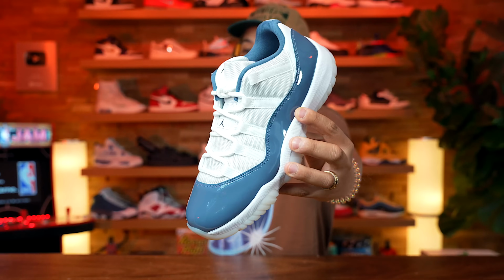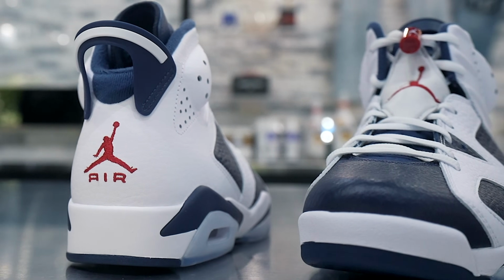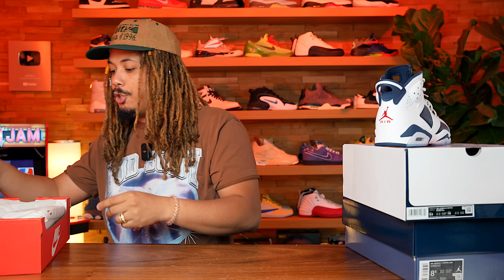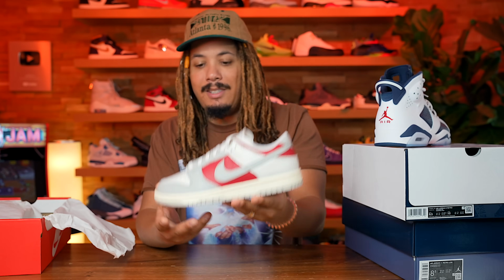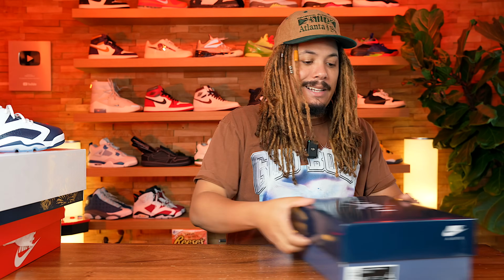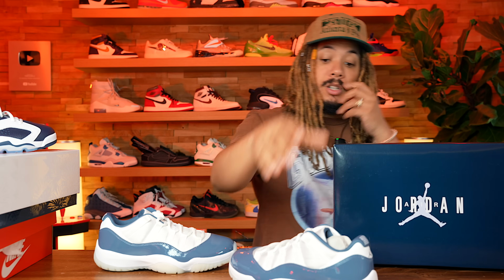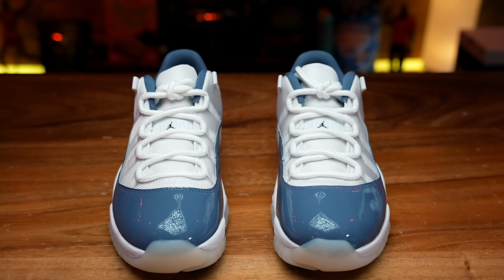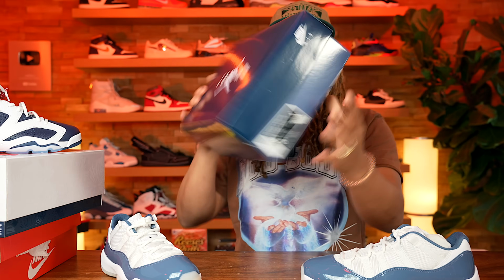GOT EM EARLY ! THIS JORDAN 11 RETRO IS FIRE AND PEOPLE ARE GOING TO SLEEP !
MY DIMENSIONS
Height: 5'8
Weight: 170lbs
Waist: 34
Shirt Size: M/L
Shoe Size: 8.5-9